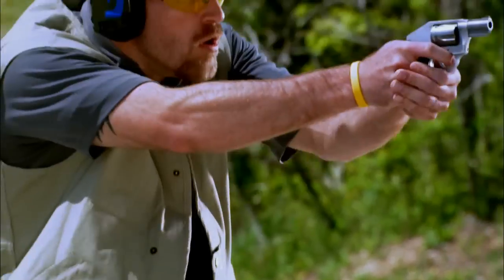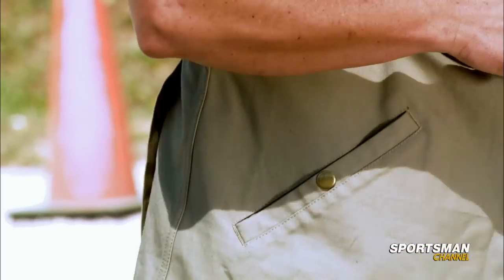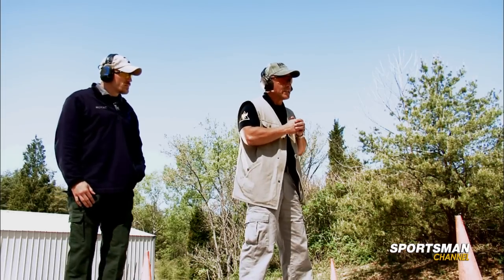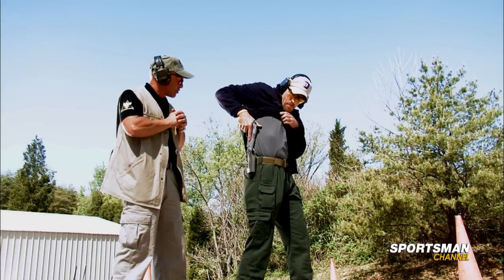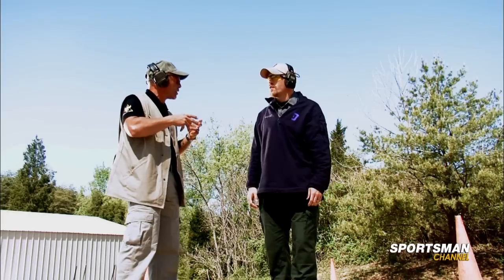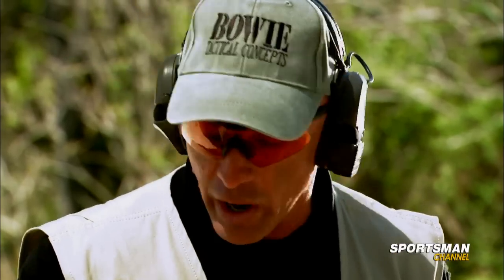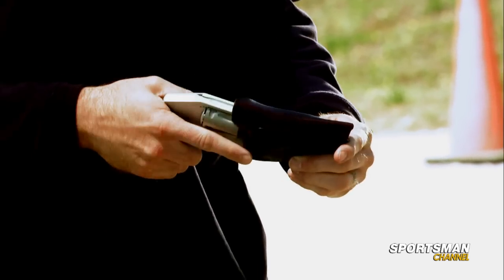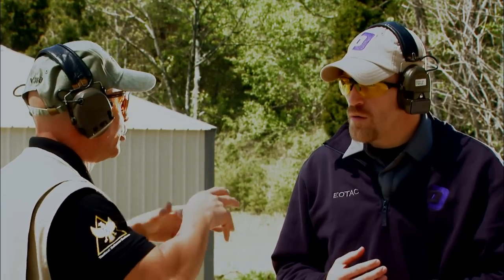Drawing a Concealed Carry Weapon - Personal Defense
Concealed carry weapons are gaining popularity - why not learn how to draw a concealed carry properly?  The staff from Personal Defense and Tactical Defense Institute (TDI) go over some concealed carry draw methods that you can utilize if you are ever in danger and need to draw your weapon quickly and effectively.  For more information or showtimes related to Personal Defense TV, visit their page on our

Personal Defense, Concealed Carry, Handgun, Concealed Carry Weapon